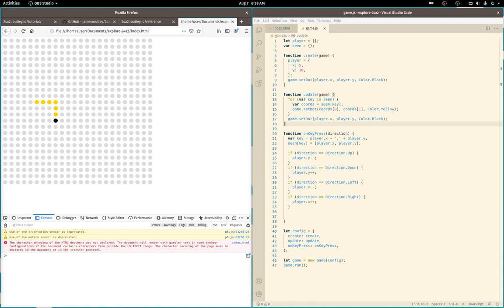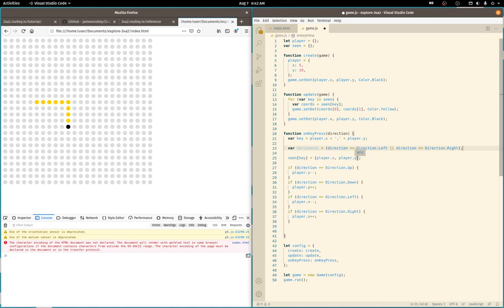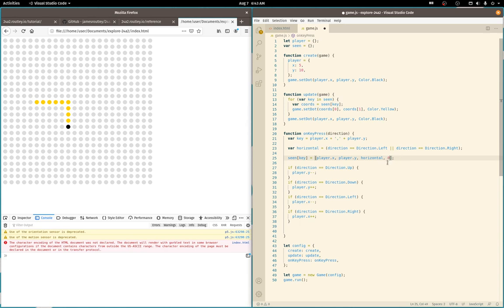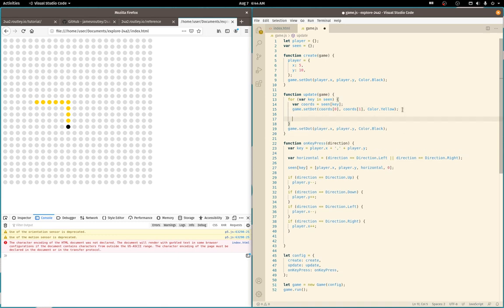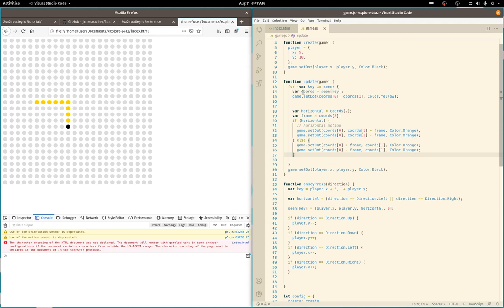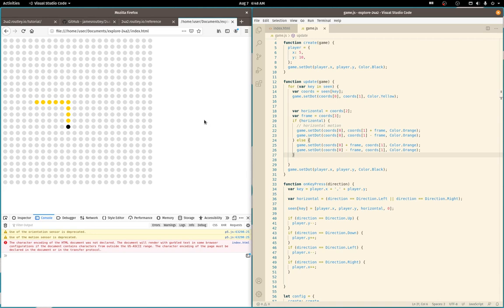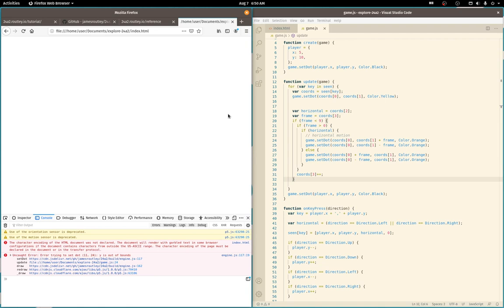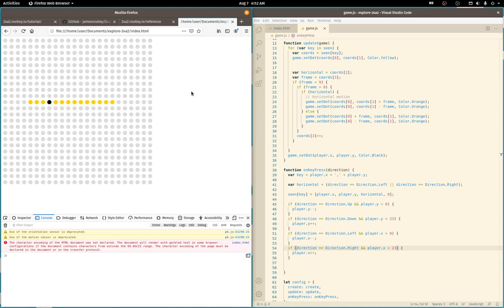Game Coding with 24a2 - 02 Ripples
We'll continue to poke around with the 24a2 game framework and implement a simple animation. Again, many thanks to James Routley for setting us up for fun with an approachable game framework and great documentation!